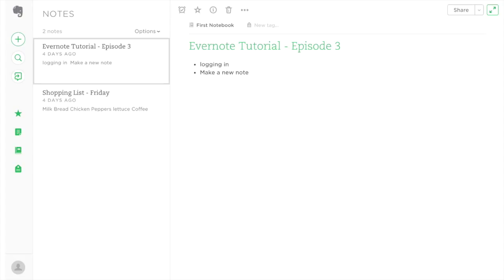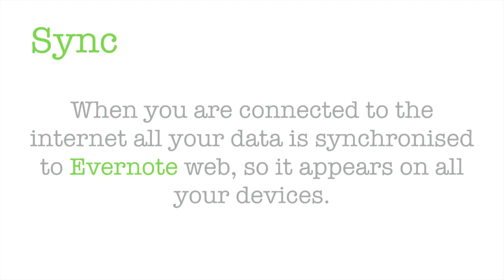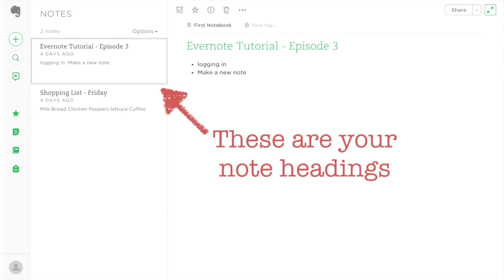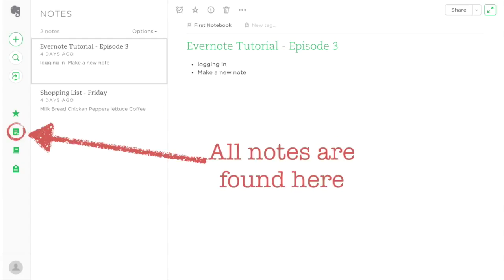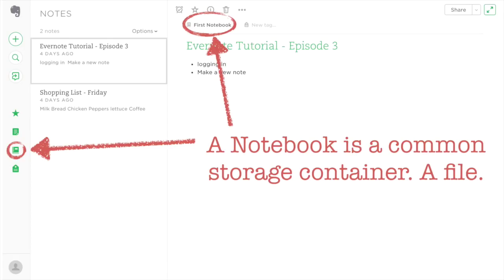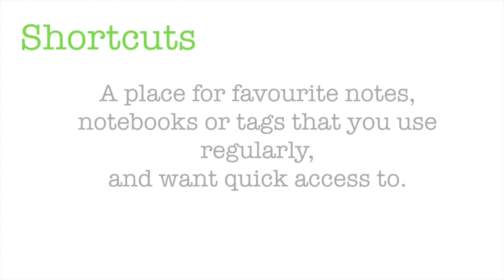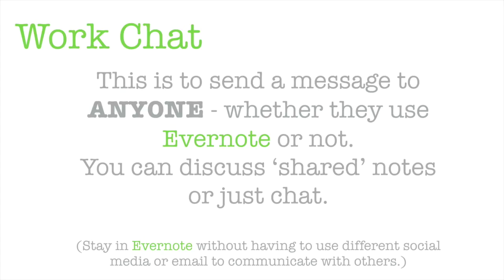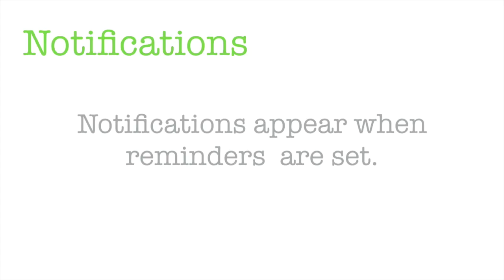Evernote Terminology (Episode 3)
This is Evernote Terminology (Episode 3). This video explains some of the common terminology used in Evernote. This is the third in a series of tutorials so check back soon for further tips and tricks.
If you have suggestions, questions or tips, please add them below and I'll try to answer your questions or endeavour to find a solution.
So for a solution to storing your passwords, saving photos, making notes, sharing and collaboration or just using it as a shopping list, here is the introduction to Evernote.

Thanks for joining along.